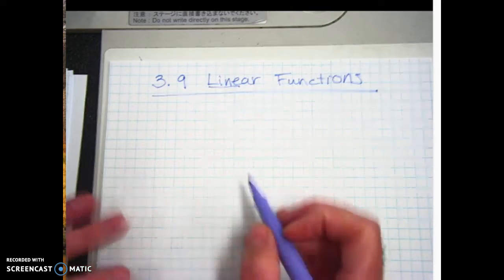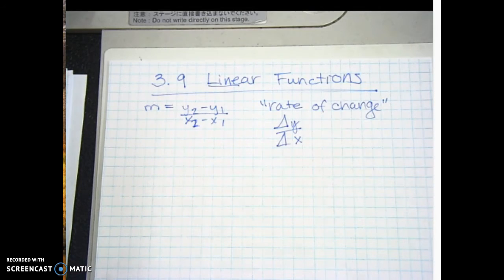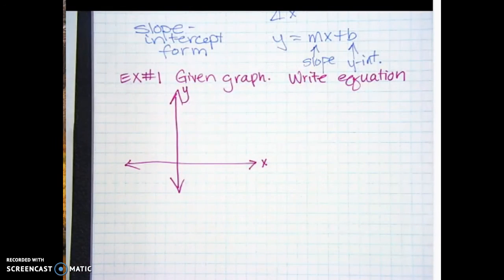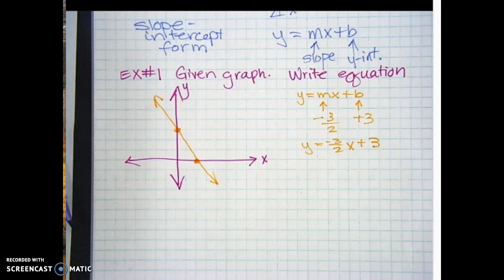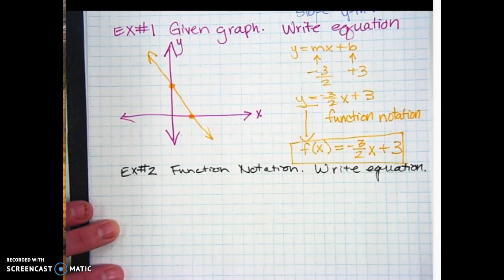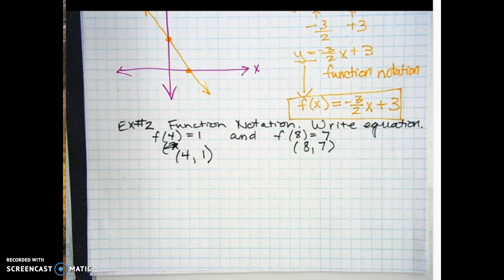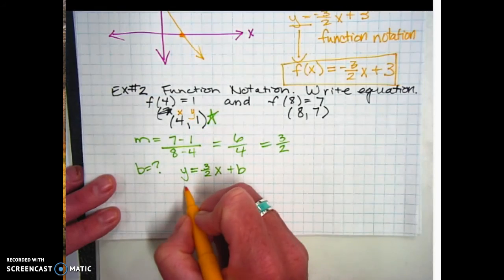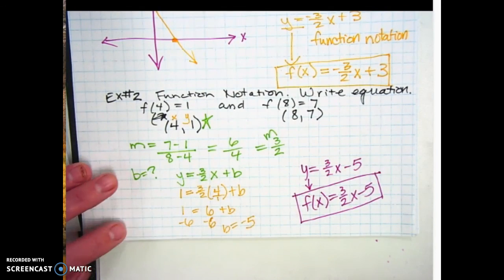A2H 3.9 Linear Functions